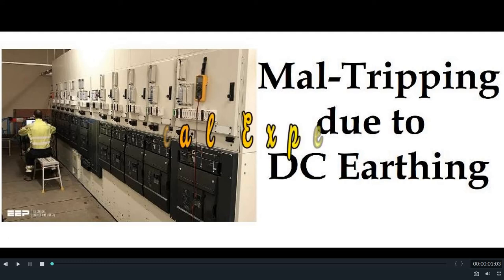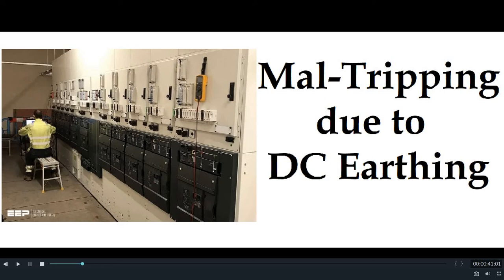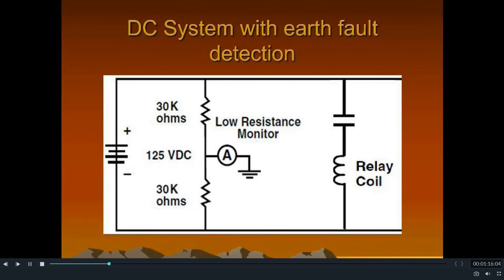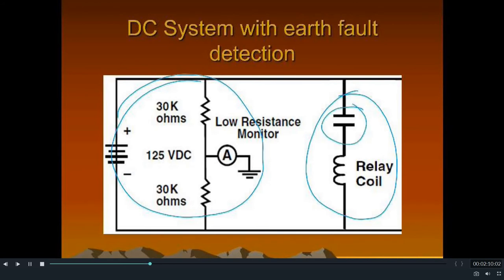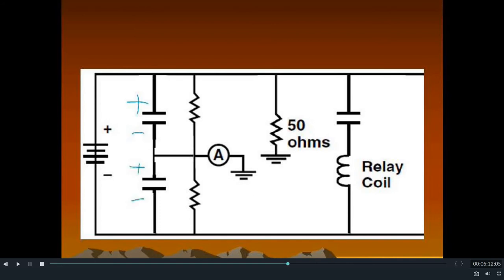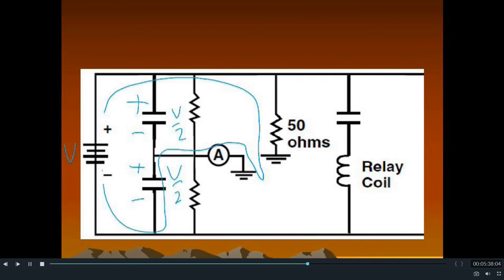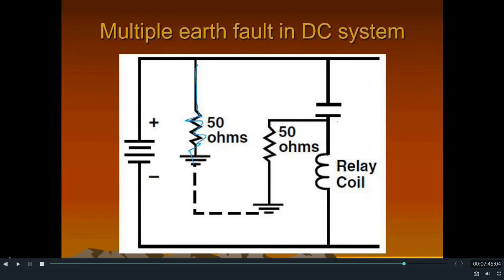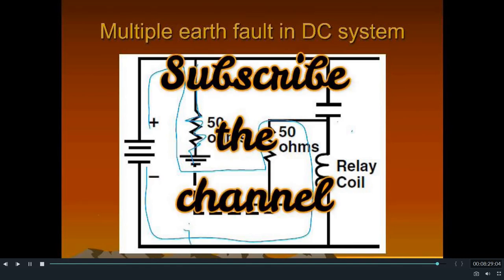How Spurious/Mal-Tripping occurs in Sub-Station due to DC earth fault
How DC earth fault causes Mal-tripping or spurious tripping in electrical system?